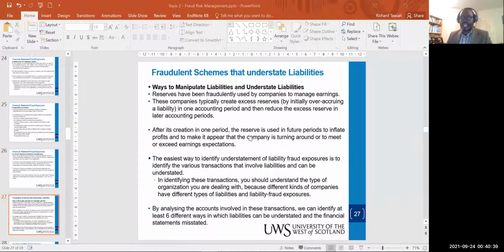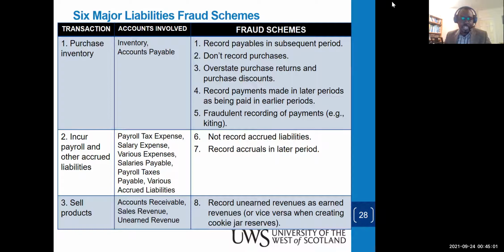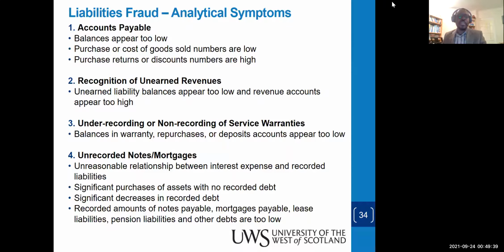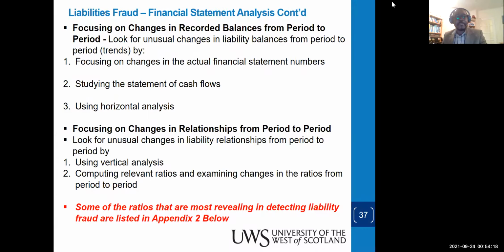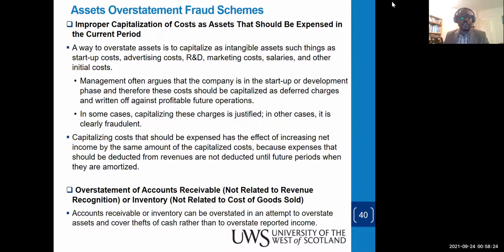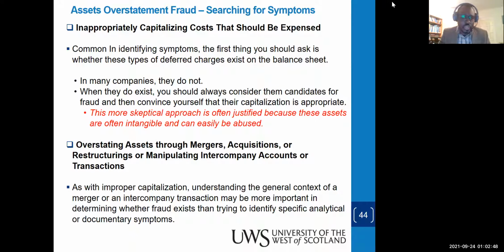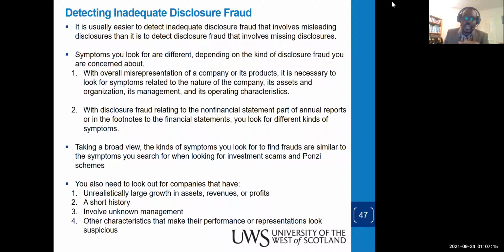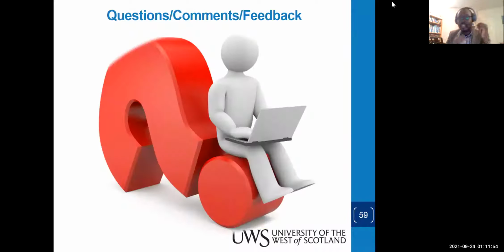Fraud Risk Management - Video 2